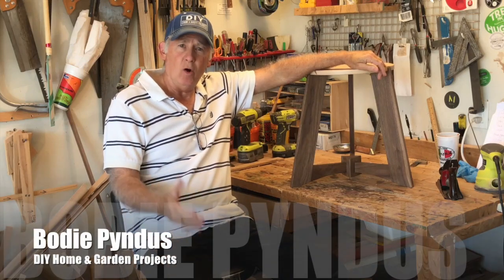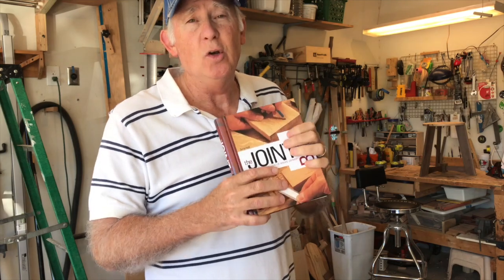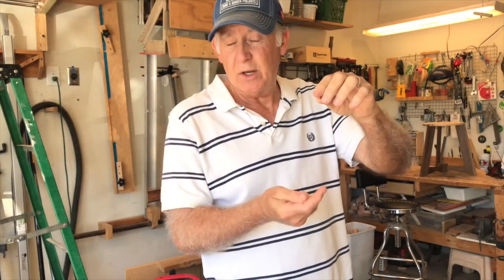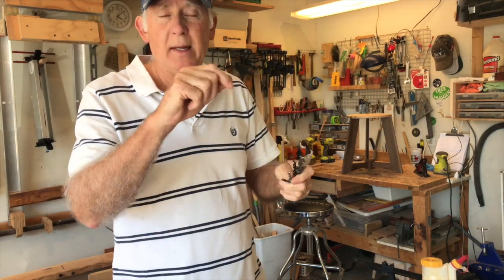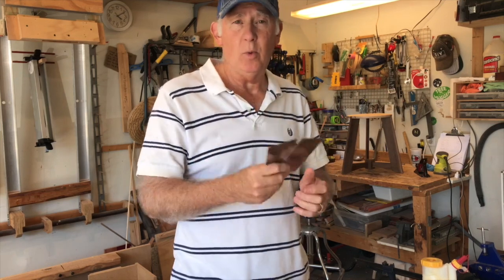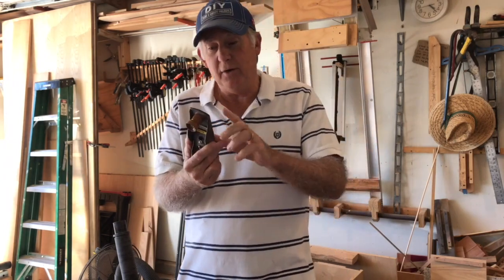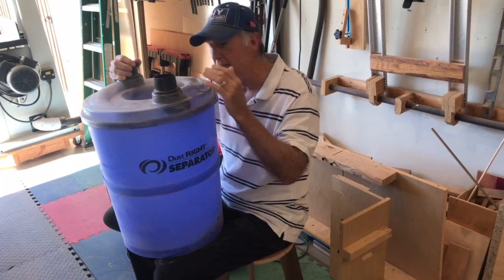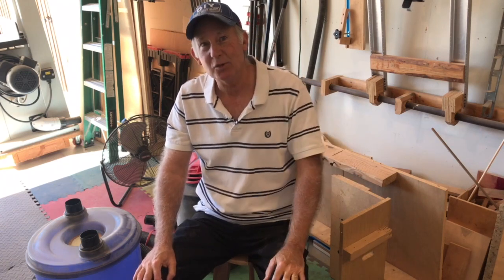Tools I didn't Know I needed to become a Woodworker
When you start an new hobby, and plan to get better and grow to the next level, then it is time to upgrade your tools.  But you have to know what tools to get.  Here is the list that will help you to identify at least 15 tools that you didn't know you needed to become a woodworker.

To see my all my Tool list on Amazon,

Tools I didn’t know I needed to WW
Joint Book
Flush Cut hand saw
Right Angle Corner Clamps
Silicone Ear Plug
Dowel Centers
Kreg Jig
Brad Point Drill Bits, set of 6
1-2-3 Blocks, set of 2
Plug Cutter
Card Scraper
Glue Brush
Gluebot, glue bottle
F Clamp
Block Plane
Wood Vice
Dust Collection
Amazon Echo Dot

and Gift Ideals for Woodworkers.